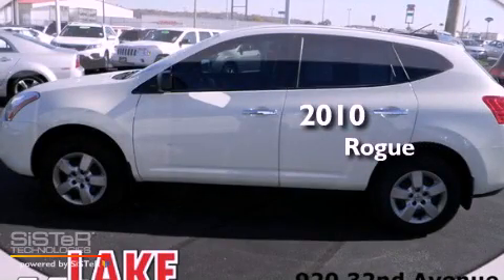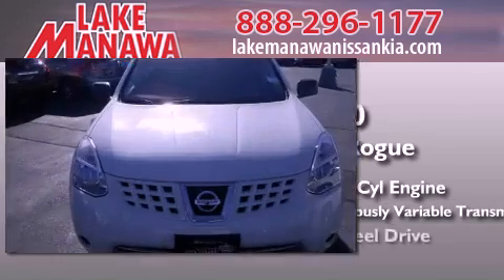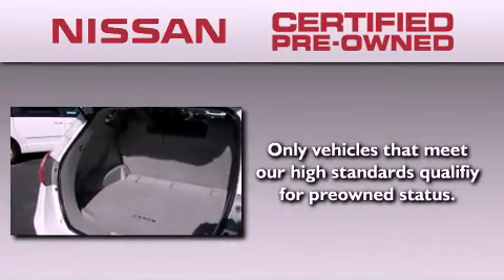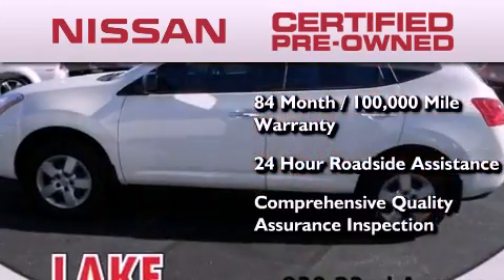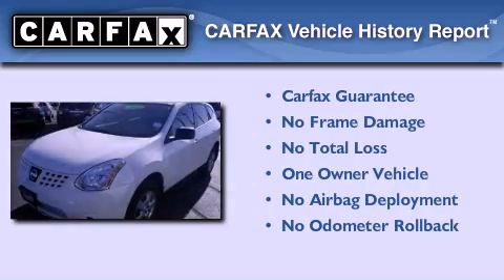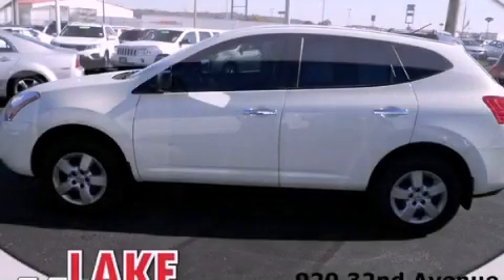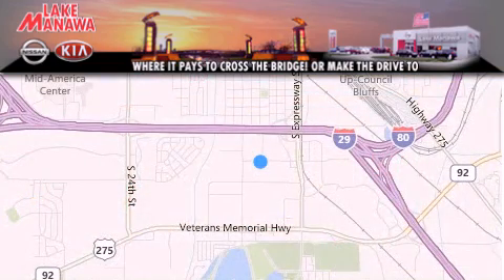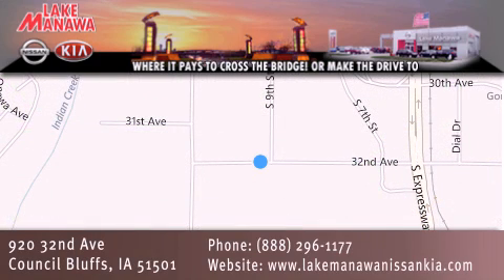2010 Nissan Rogue Certified Omaha NE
Year : 2010
 Make : Nissan
 Model : Rogue
 Engine : 2.5L 4 cyls
 Trans . : CVT (Continuously Variable)
 Exterior : White
 Miles : 40,000
 Interior : Gray
 Stock : 5130A